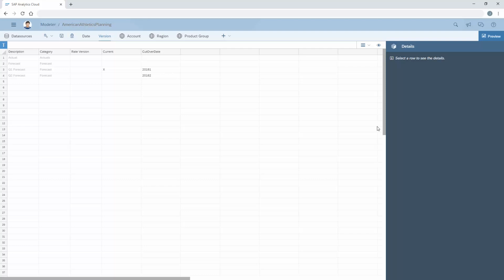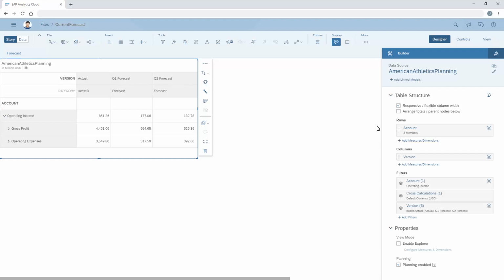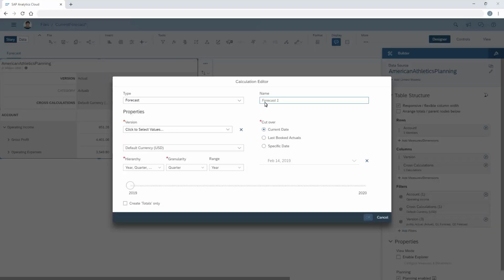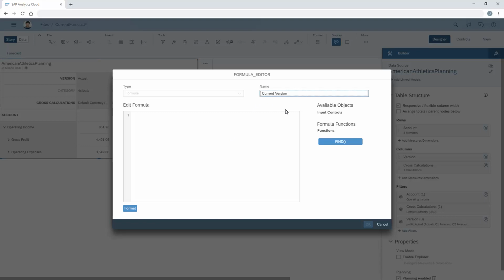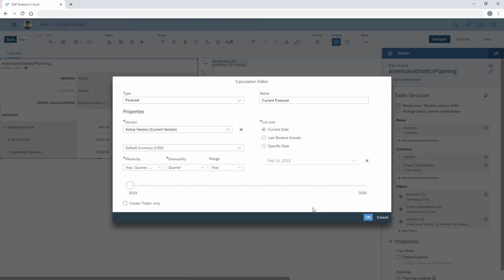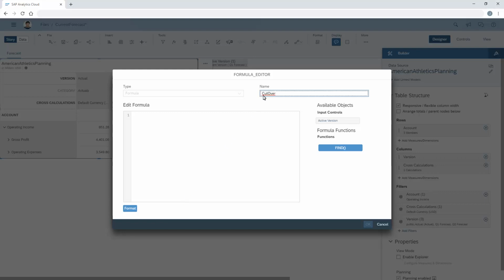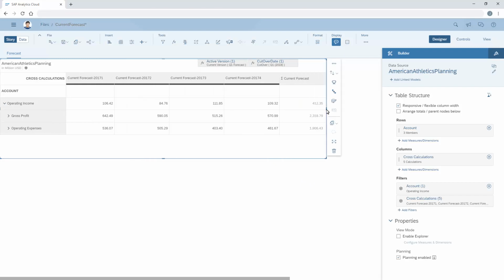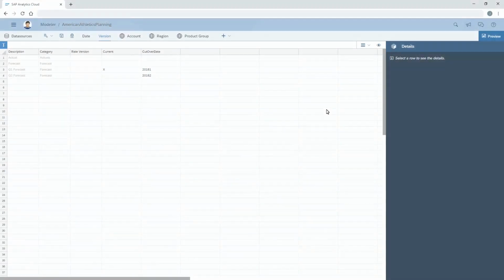Create dynamic forecast cross calculations: SAP Analytics Cloud (2019.3.2)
In this video tutorial, you'll create a dynamic forecast in which the version and cut-over date that display in a table are controlled by settings made in the Version dimension of the model.